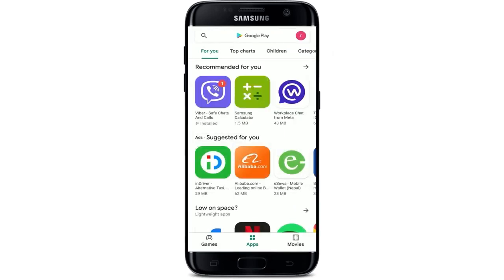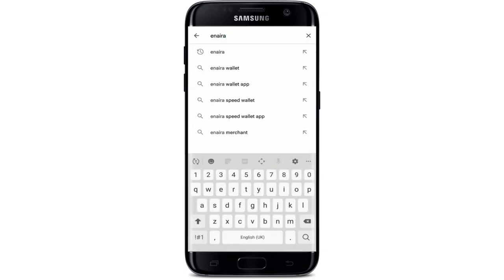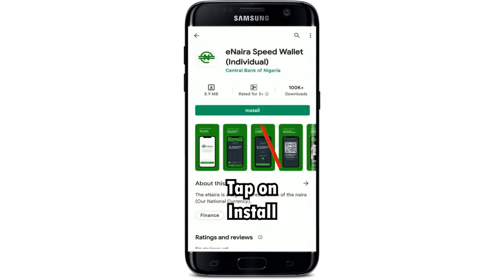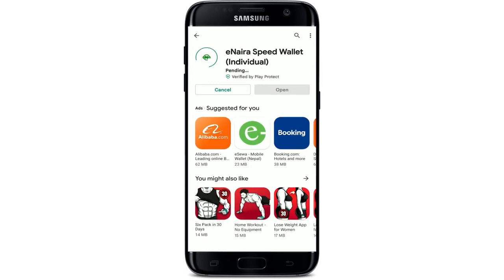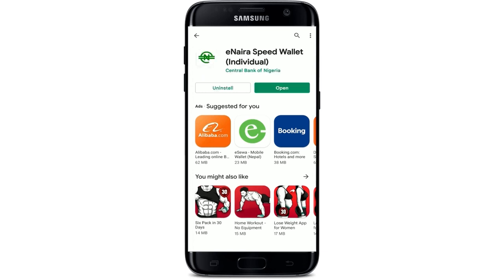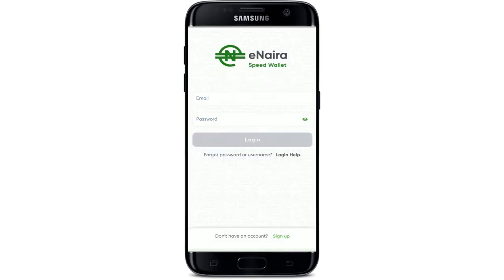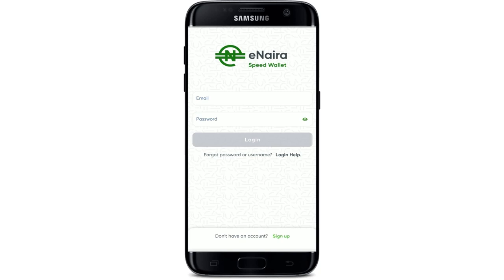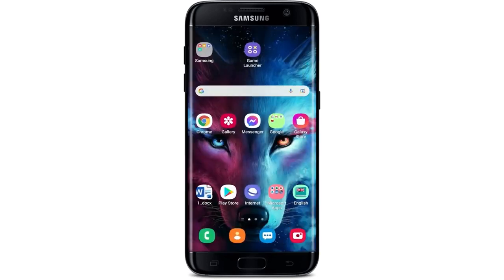eNaira App Download | How to Download & Install eNaira App on Android 2022 ?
Hello everyone, welcome to another video. In today's video, we're gonna teach you How to Download & Install eNaira App on Android.